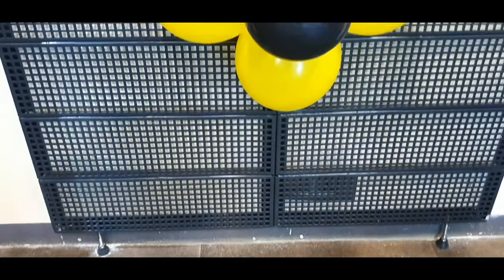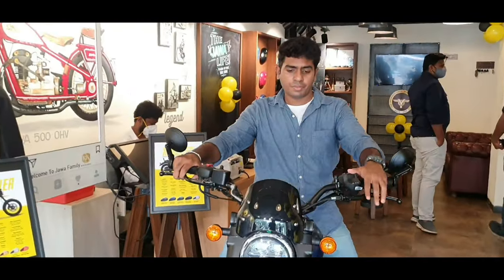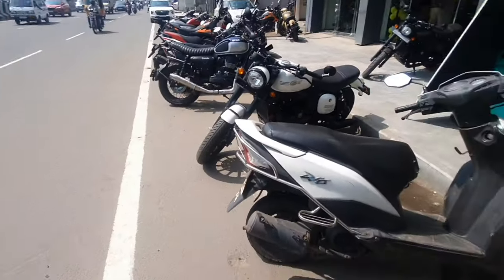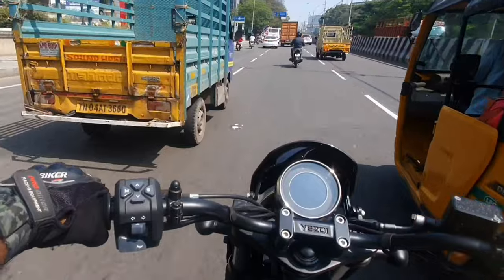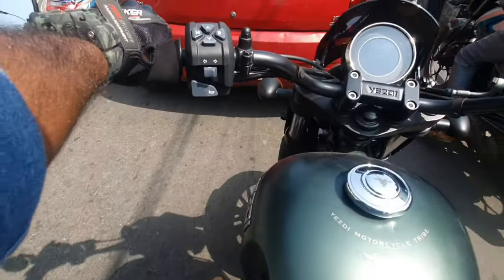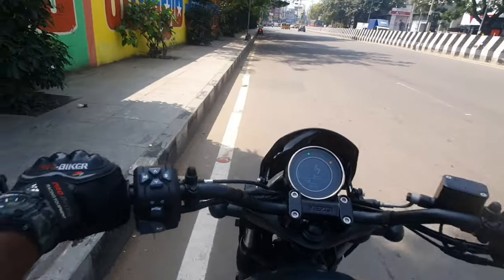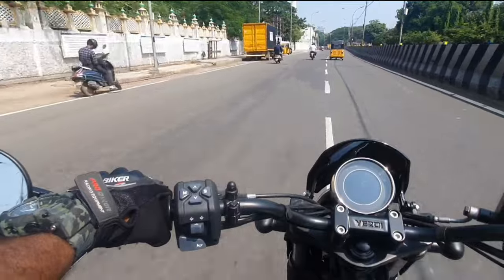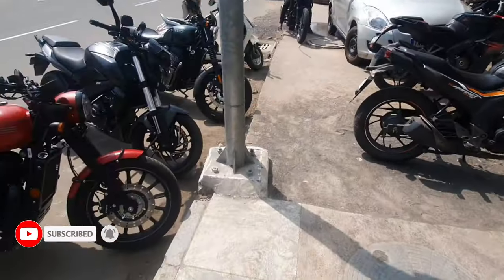YEZDI ROADSTER 2022 WALKAROUND REVIEW VLOG🤩🤩🤩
In this video we see about the brand motorcycle Honda bigwing CB500X.
Specification
Full Specifications Of Yezdi Motorcycles Roadster ; Engine Displacement. 334 cc ; Max Power. 29.7 PS @ 7300 rpm ; Max Torque. 29 Nm @ 6500 rpm ; Emission Type. bs6.
The bike is available in 5 variants with 5 colour options.while Yezdi Adventure and the Yezdi Scrambler are off-road focused, the Roadster will be the only road-focussed Yezdi. It channels the Yezdi design language into a modern cruiser form. It’s a sharp looking motorcycle and most interestingly it will be the only one to carry forward Yezdi’s signature dual channel exhaust. The Roadster will be sold in two variants, Dark and Chrome, each with two colours scheme.It will also be the only one of three motorcycles to get alloy wheels.

The cruiser form of the Roadster seems to have its sights set on highway touring, and the likes of the Royal Enfield Meteor 350. Like its stablemates, the tank seems to be inspired by the Yezdis of the past, but is contrasted with proper cruiser equipment. The chopped fender at the front and the massive rear fender add to the appeal. The split seats have been designed well and fit almost flush with each other, giving it a cleaner visual presence.
In terms of features, you get LED lighting all around, LED indicators as well as a digital instrument cluster. The Roadster does miss out on the USB charging as standard that you would have got on the Scrambler and Adventure, but you can still get one as an optional extra,

Sporting a similar engine capacity and transmission, 334cc single with a 5-speed gearbox, the Roadster delivers peak power of 29.7bhp@7,300rpm & peak torque of 29Nm@6,500rpm. The roadster features a dual cradle chassis, which is tuned for the road and straight line stability without compromising on cornering abilities. The motorcycle also comes equipped with dual channel ABS by Continental.

The Yezdi Roadster will be available in the following five colours, spread across the Dark & Chrome themes at given prices, ex-showroom Delhi:

Roadster Dark Smoke Grey Rs 1.98 lakh
Roadster Dark Steel Blue Rs 2.02 lakh
Roadster Dark Hunter Green Rs 2.02 lakh
Roadster Chrome Gallant Grey Rs 2.06 lakh
Roadster Chrome Sin Silver Rs 2.06 lakh

BOOKING NOW

RAM VIGNESH.S
SALES MANAGER
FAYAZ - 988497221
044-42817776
Address: OLD NO 457 NEW, NO 756, Anna Salai, Nandanam, Chennai, Tamil Nadu 600035